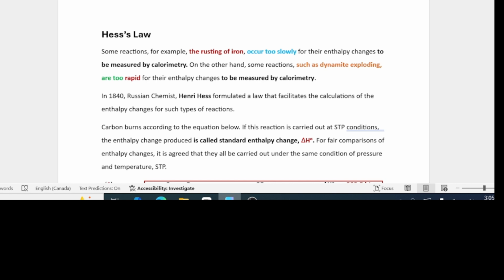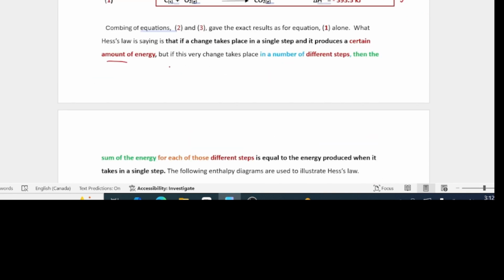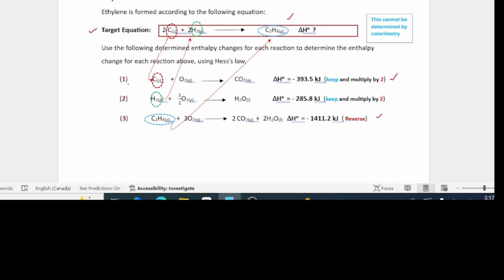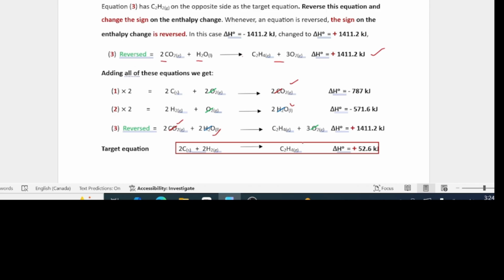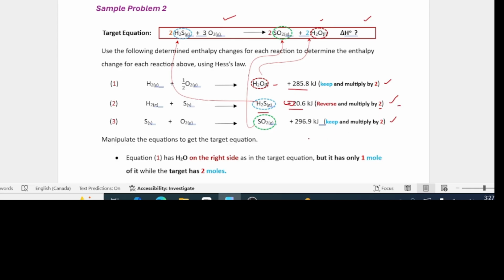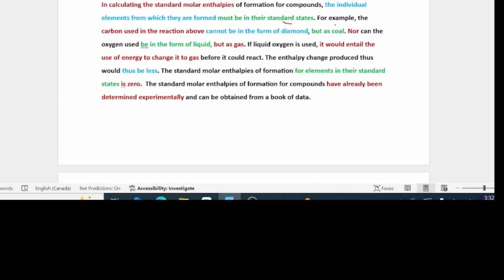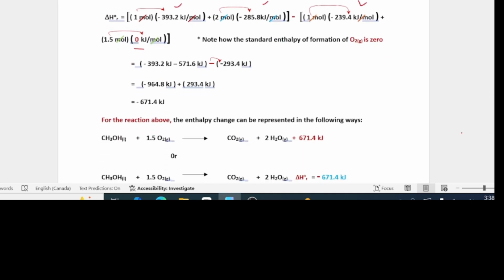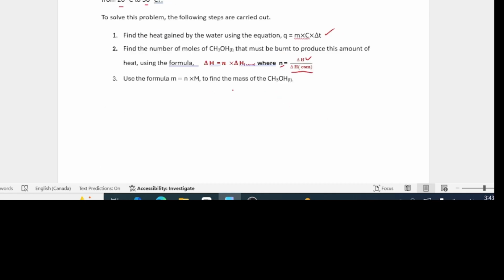Hess' Law and Standard Molar Enthalpy of Formation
In this tutorial, we will learn how Hess’s law is used to facilitate the calculation of molar enthalpy changes for reactions that can’t be done using calorimetry. It involves the manipulation of thermochemical equations for molar enthalpy changes that have already been determined by calorimetry and enthalpies of formation. Some examples have been done for your full understanding.